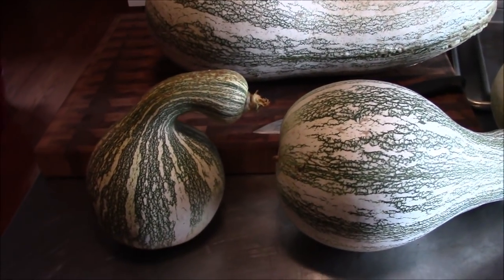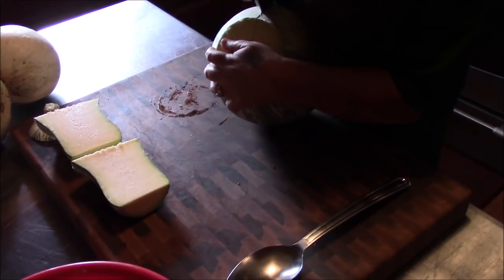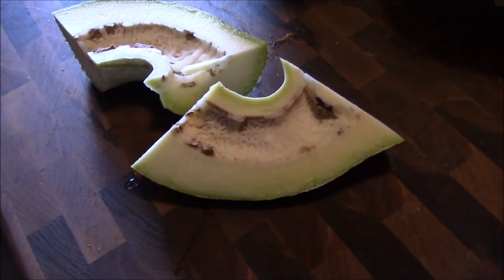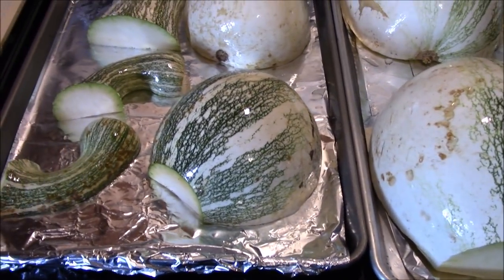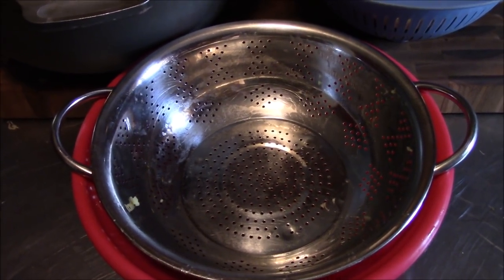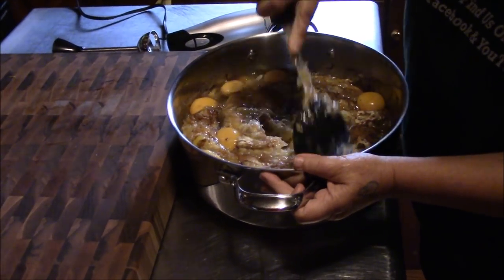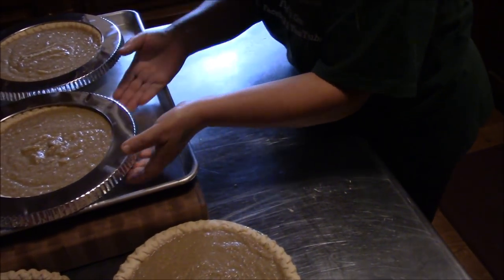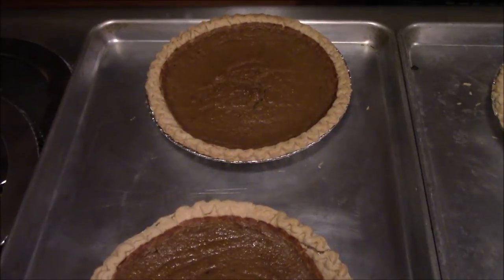Cushaw Pie Recipe | How To Make And Bake Creole Cushaw Squash Pie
Our cushaw squash pie recipe.  We'll show you how to make and bake authentic traditional Creole cushaw pie.  Please see our cooking playlist for other great recipes.